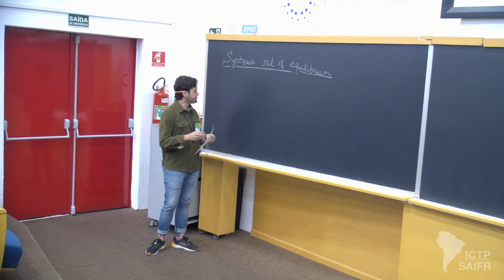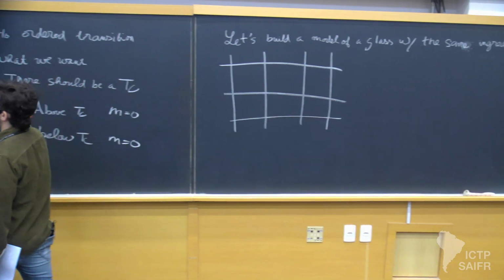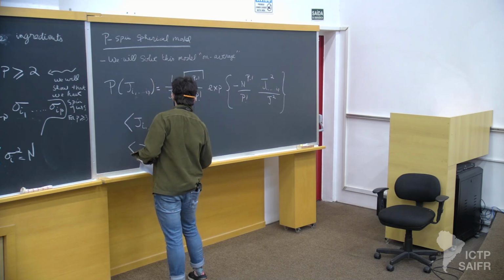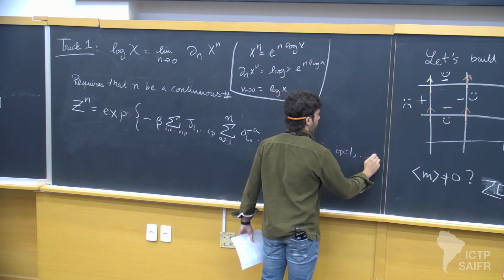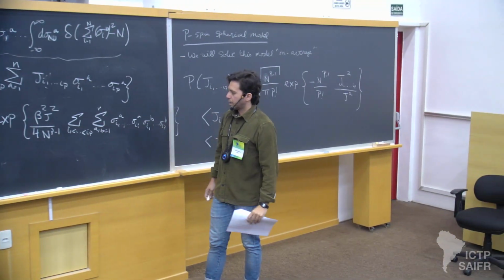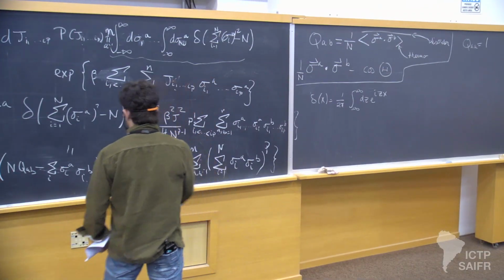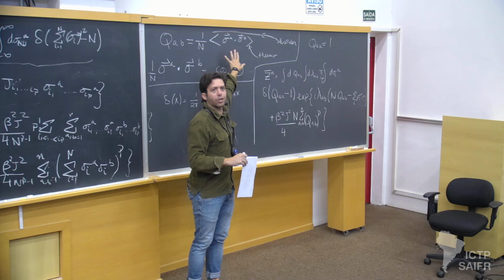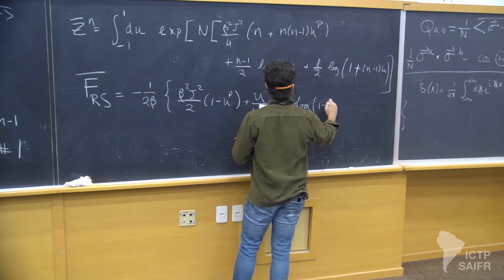Tarek Anous: Statistical Systems Out of Equilibrium - Class 2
Speakers:
Tarek Anous (Queen Mary University of London, UK): Statistical Systems Out of Equilibrium